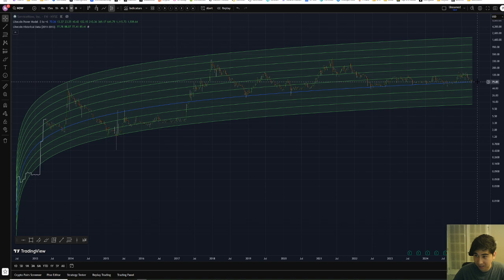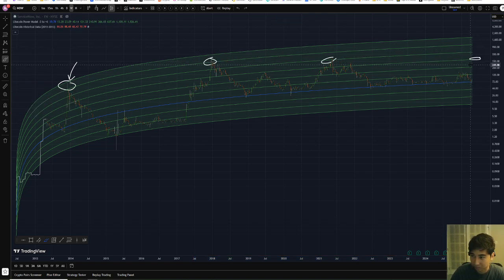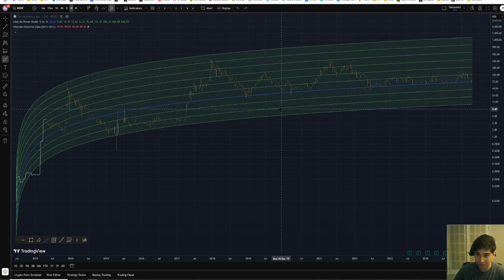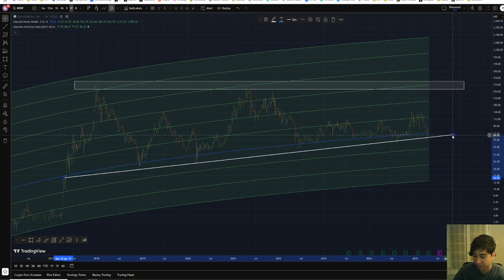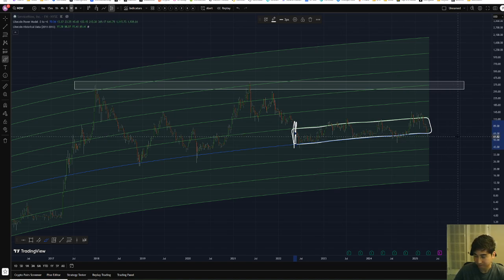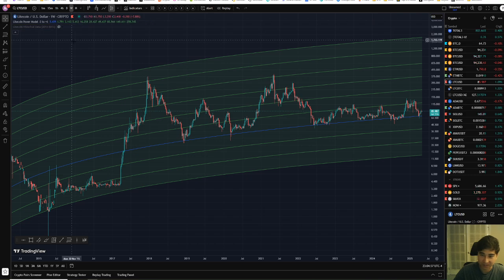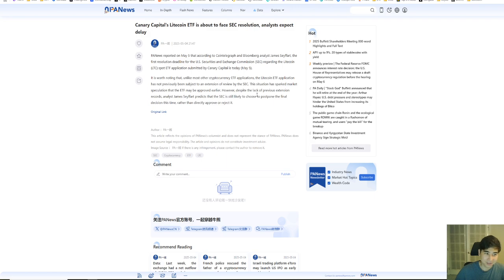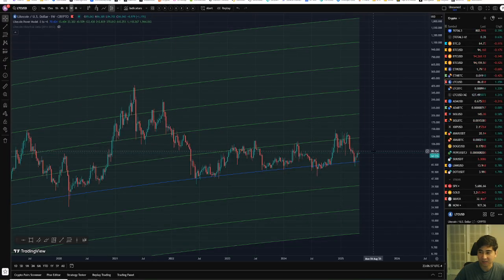Litecoin - Power Regression 5-4-2025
Litecoin's power regression model I created. Also ETF news drops tomorrow.